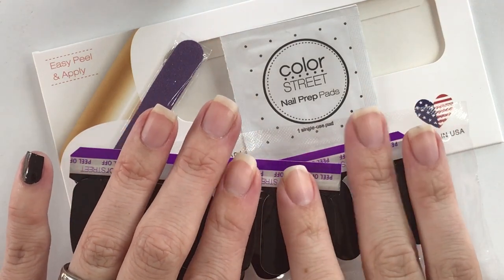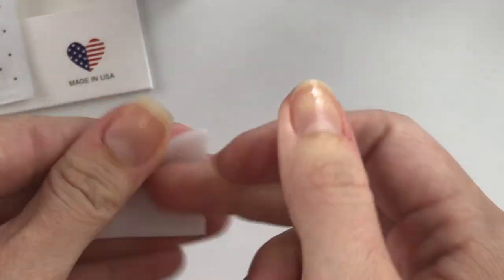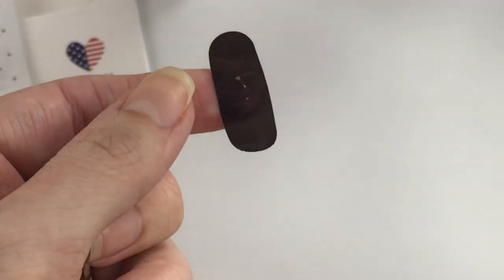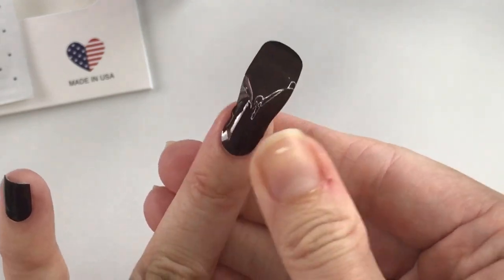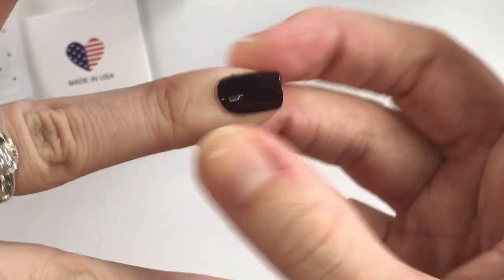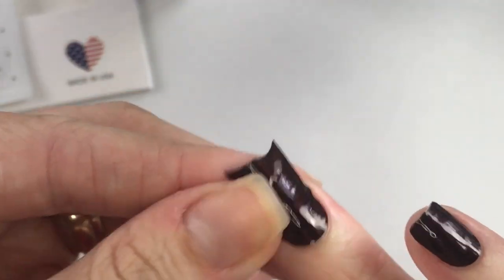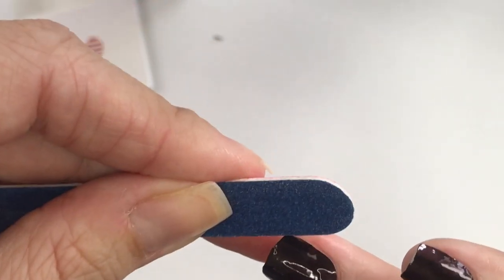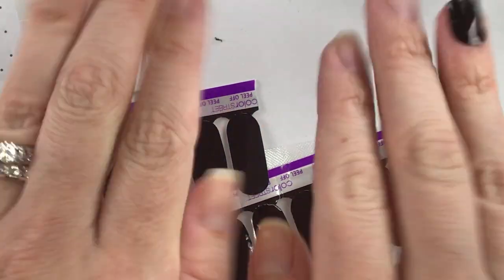Tips for applying Color Street SOLIDS!